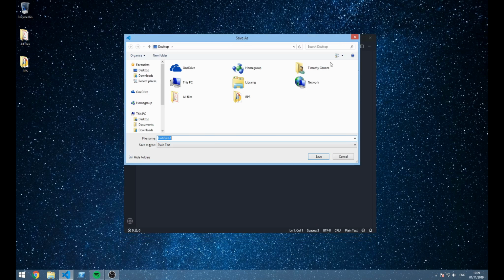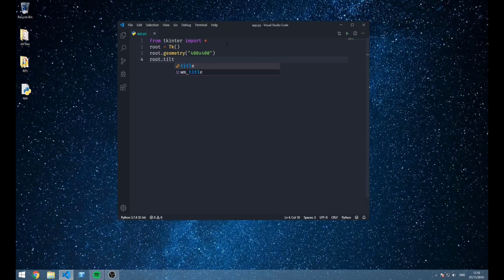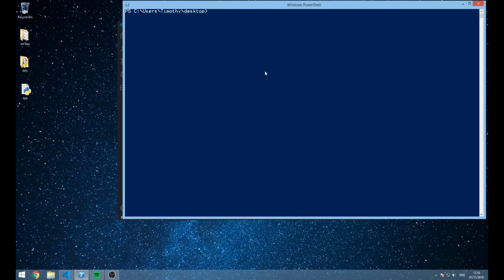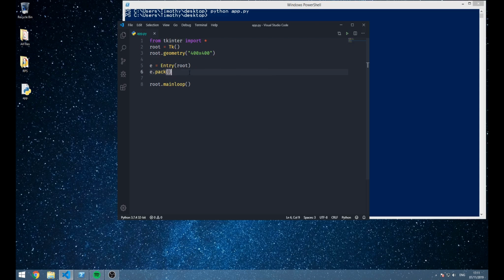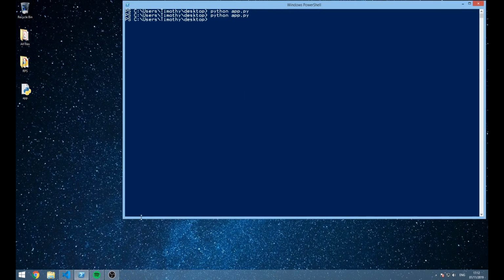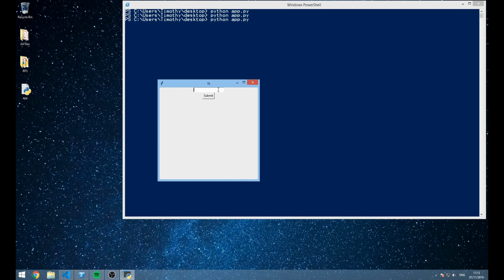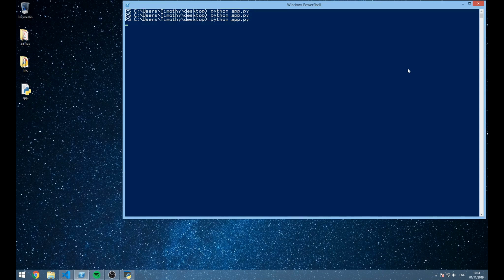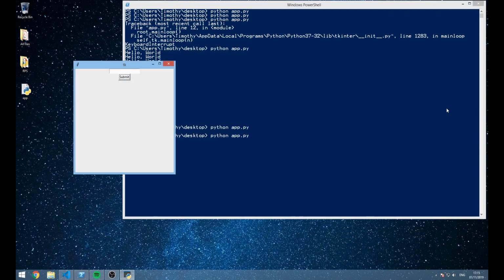How to get the value in entry tkinter